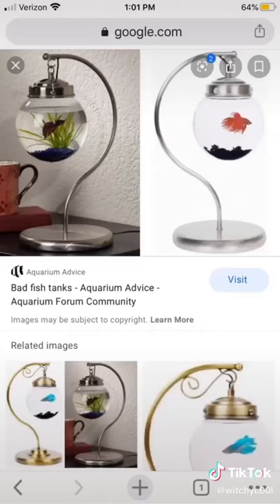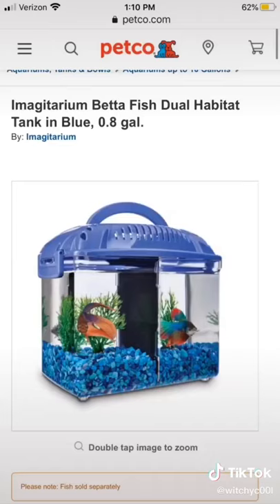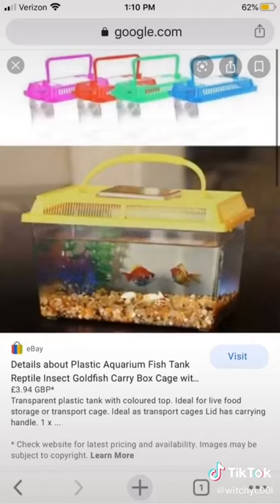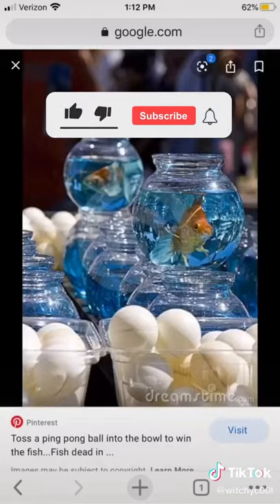TOP 6 "FISH TANKS" THAT SHOULD NOT EXIST